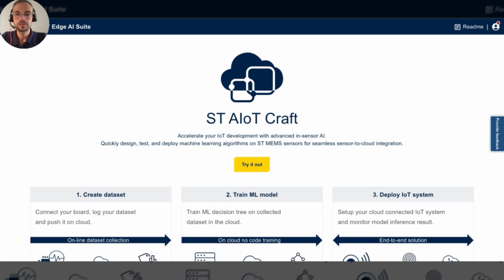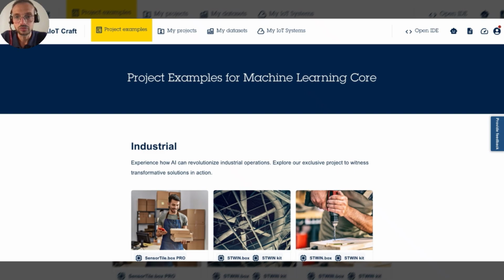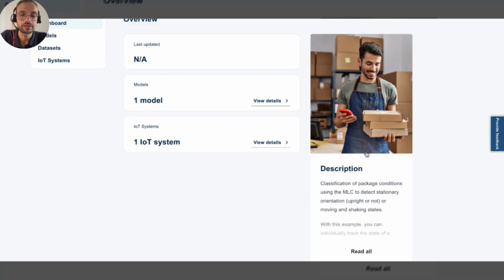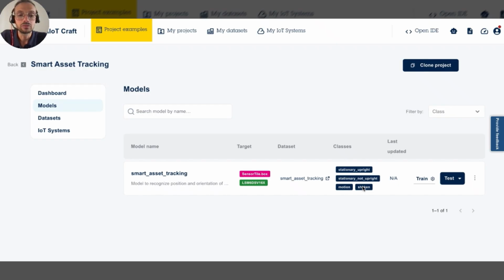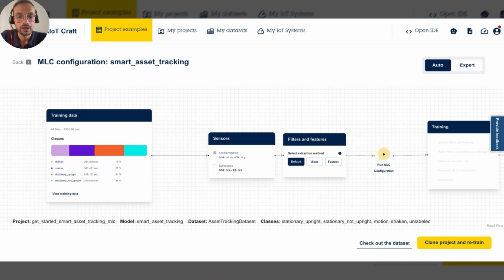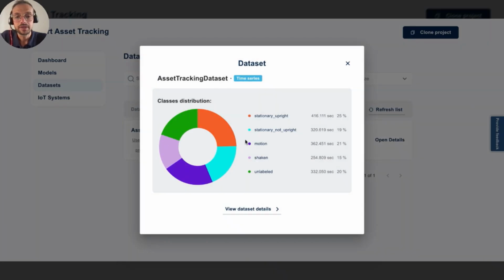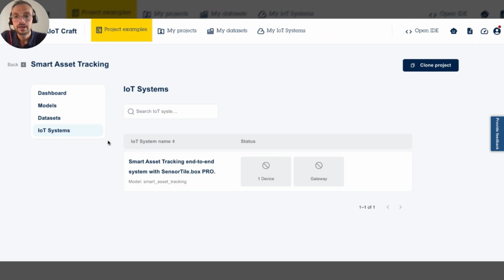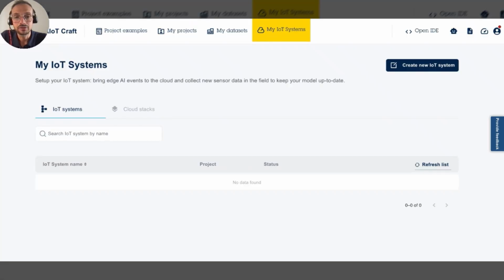Learn ST AIoT Craft - 02 Practical overview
In this video, we take you on a guided tour of the ST AIoT Craft web application, showcasing the main pages and functionalities designed to help you develop, train, and deploy AIoT projects with ease.

Got any questions or feedback for our experts?